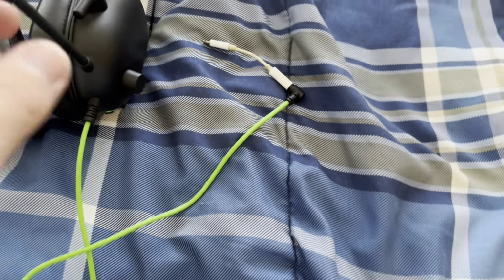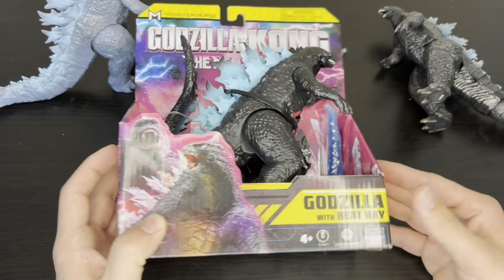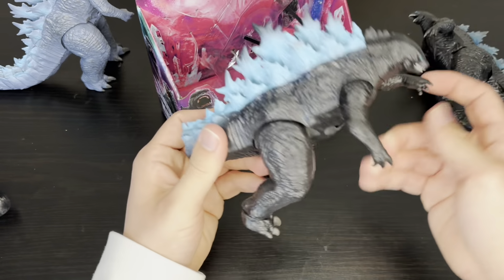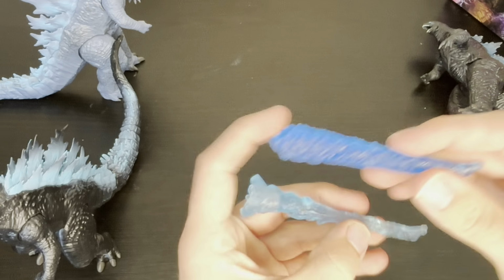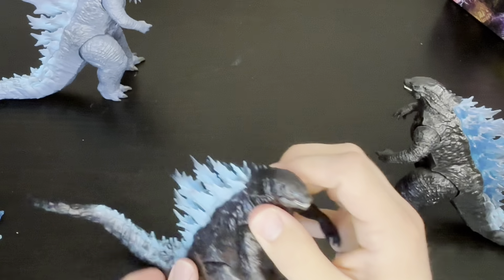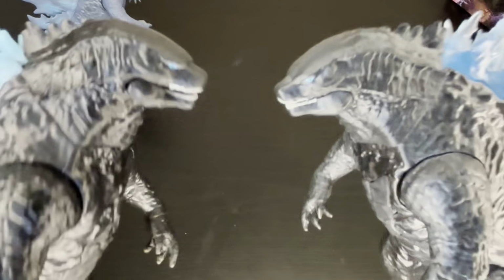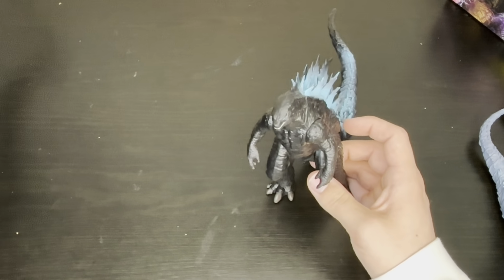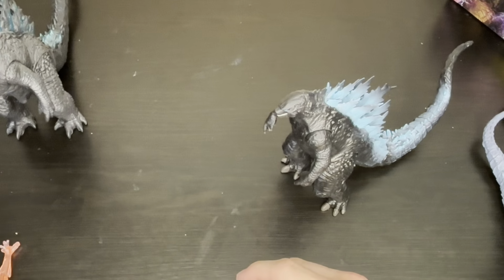GodzillaxKong The New Empire Godzilla with heat ray Playmates review (playmates cooked)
Just a quick janky video I made in an afternoon. Next video should be a lot better so be ready for that.